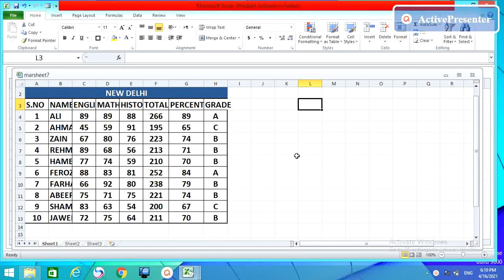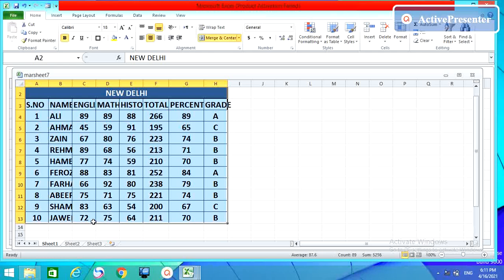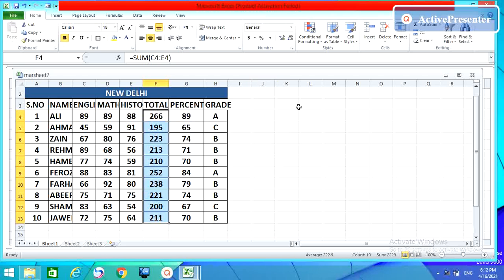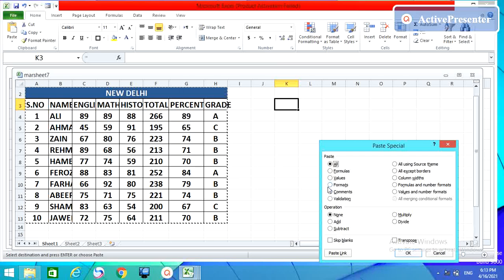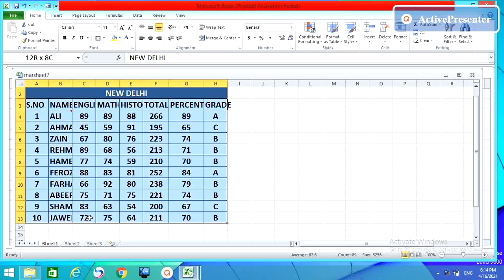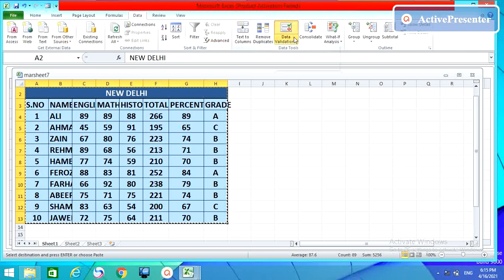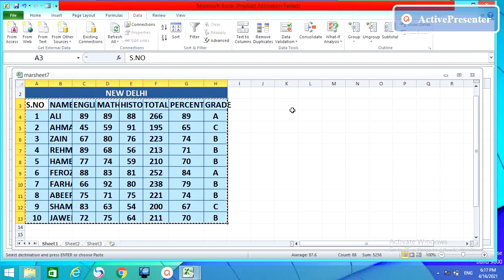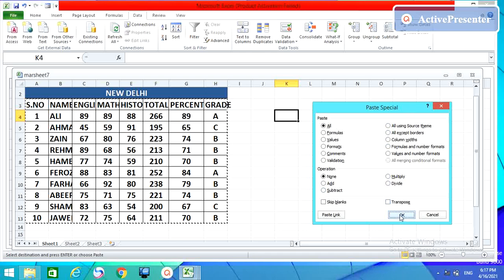Copy ,Paste, Paste Special, With Formats, And Without Formats/ Most Important Options Of Paste/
Copy, Paste, Paste Special, With Formats and Without Formats Most important options of paste special which we have to know while working on excel sheets. hope this video is helpful. please like and subscribe to my channel.